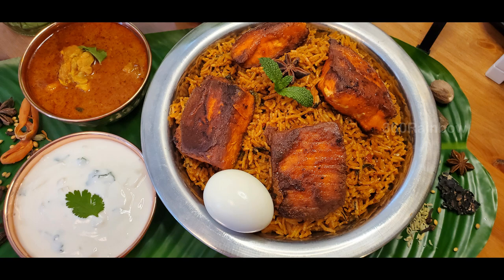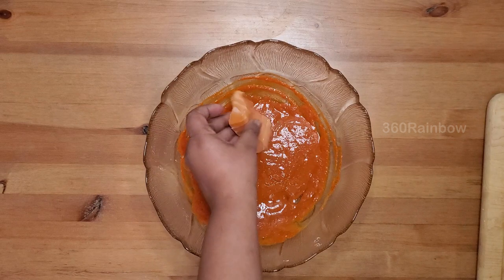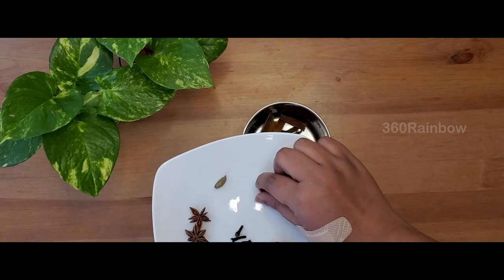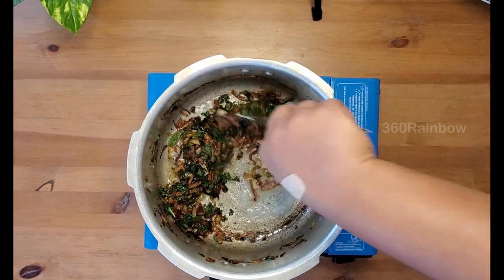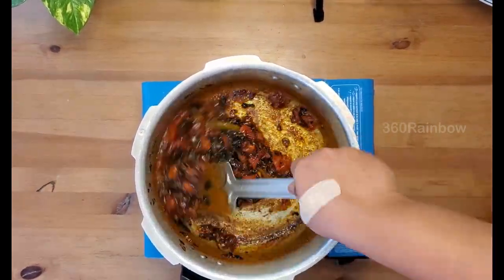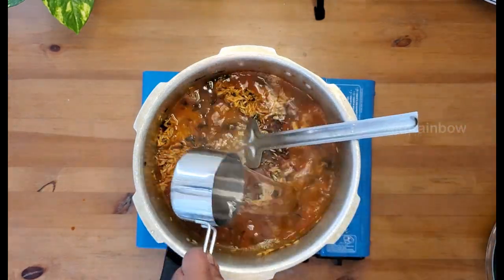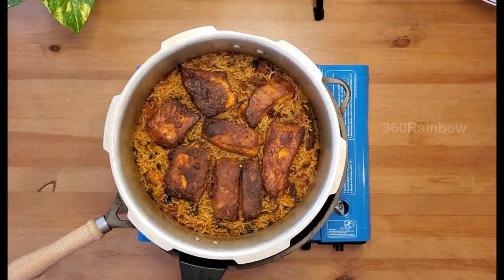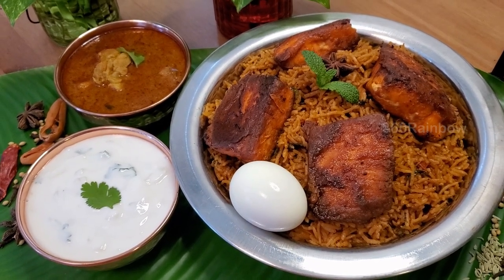Pressure Cooker Chettinad Fish Biriyani | Secret TASTE Recipe | Easy Tips | Simple Beginners Steps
360Rainbow Chettinad Restaurant Fish Biriyani Recipe Pressure Cooker Fish Biriyani Secret TASTE Recipe

Pressure Cooker Fish Biryani-Super aromatic and delicious one-pot recipe.

INGREDIENTS

3 Tbsp ghee/clarified butter divided if cooking on stove-top
1 large onion peeled and chopped
1 tsp grated ginger
3 cups brown basmati rice see notes
2 cups water see notes
1 cup thin coconut milk
1 tsp salt
3 Roma tomatoes seeded and diced
Fish and Marinades:
2 lbs boneless skinless firm white fish fillet see notes, cut into large chunks
1/2 tsp turmeric powder
2 tsp chili powder
1/4 tsp salt
Spices:
4 bay leaves
1 large cinnamon stick
5 cloves
1 tsp turmeric powder
5 cardamom pods
1 tsp coriander powder
1 tsp garam masala
Fresh herbs:
Small bunch of cilantro leaves extra for garnishing
Small bunch of mint leaves
INSTRUCTIONS

Rinse the rice to get rid of any impurities. Make sure to drain off all water. There is no need to soak the rice with pressure cooker. Marinade the fish with the marinade ingredients and let stand for 20 minutes.
Using Instant Pot:
Press saute on instant pot and when it's hot, add ghee and let it heat up a bit. Add onion and saute until soft. Add ginger and all the spices ingredients and saute until fragrant
Add the fish and gently stir to mix, take care not to break the fish into pieces. Cook until they turn opaque and cooked through, about 2 minutes. Use a tong if you have one to gently remove the fish pieces from the pot and set aside. Turn off the saute mode. Pour in liquid and salt. Make sure you use a wooden spatula to scrape all the bits from the bottom of the pot. Anything that stuck there might trigger a "BURN" display later
Add tomatoes, fresh cilantro and mint leaves. Then, sprinkle the rice on top. Use the spatula to gently push the rice in to make sure it is covered by liquid
Cover the lid. Turn the steam release valve to seal. Turn on pressure cook, high pressure and set the timer to 20 minutes. It will take about 5 minutes or so to pressurize. Once the 20 minutes is up, wait for 10 minutes and then turn the steam release valve to venting and let the pressure release and the pressure valve to collapse. Open the lid (and be amazed by the incredible aroma) and gently fluff the rice. Place the cooked fish pieces back into the pot. Decorate with additional fresh cilantro leaves. Serve warm.
Cooking on stove-top:
In a large heavy-bottom pot with a tight-fitting lid, melt the clarified butter, Add onion and saute until soft. Add ginger and all the spices ingredients and saute until fragrant. Add the fish and gently stir to mix, take care not to break the fish into pieces. Cook until they turn opaque and cooked through, about 2 minutes. Use a tong if you have one to gently remove the fish pieces from the pot and set aside
Sprinkle the rice on top and pour in the liquid and salt. Use the spatula to gently push the rice in to make sure it is covered by liquid. Cover the lid and let it cook for 5 minutes and then open and stir it to prevent the bottom from catching. Let it cook for the next 20 minutes. Then wait 10 minutes before uncovering the lid. Add the tomatoes, fresh cilantro and mint leaves on top. Cover it back to let the residual heat soften the tomatoes and herbs, about 5 minutes. Gently fluff to mix the rice and add the fish pieces back into the pot. Garnish with more fresh cilantro leaves. Serve warm
NOTES
If using instant pot and regular basmati rice instead of brown basmati rice, use 1 1/2 cups of water and 1 cup of coconut milk and pressure cook for 5 minutes and then wait 10 minutes before releasing pressure
If cooking on stove-top, soak brown or regular basmati rice for 20 minutes
If cooking on stove-top, use 2 1/2 cups of water, 1 cup of coconut milk to cook brown basmati rice and 2 1/3 cups water, 1 cup of coconut milk to cook regular basmati rice
You can use cat fish, tilapia, halibut, flounder or other firm white fishes you like